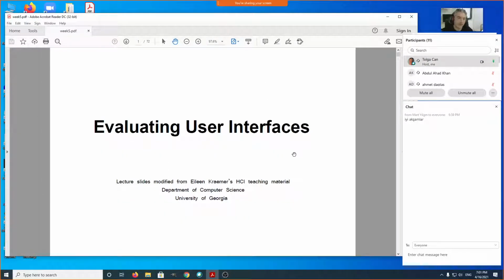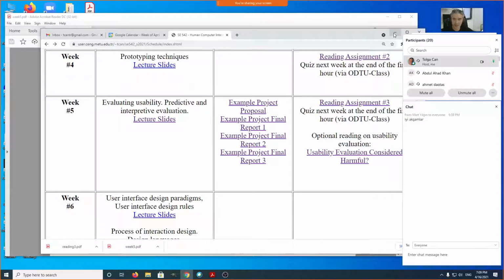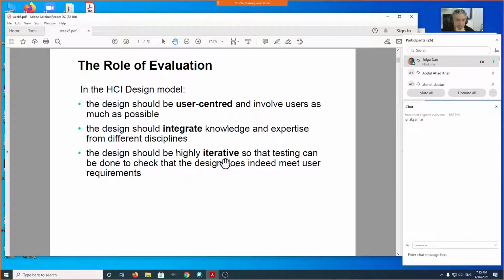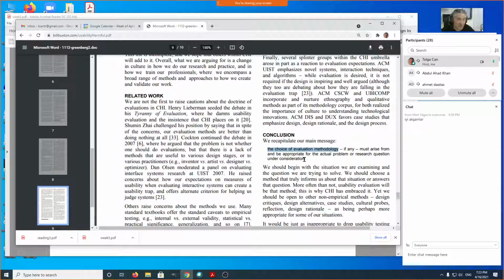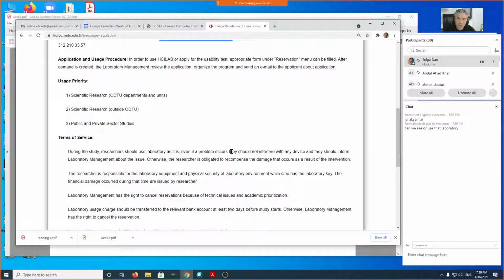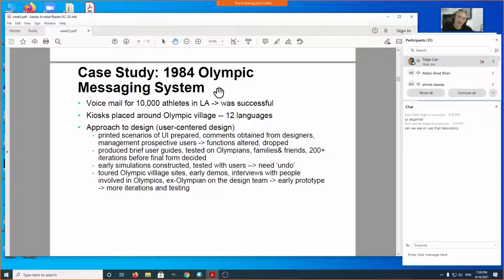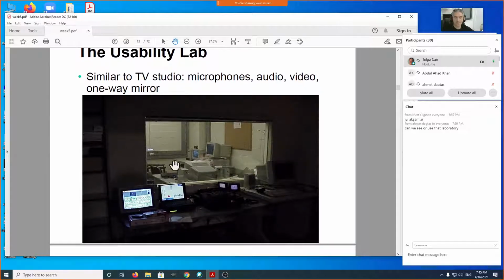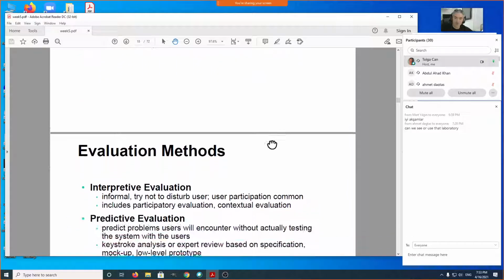SE 542 - Week #5 - Part 1